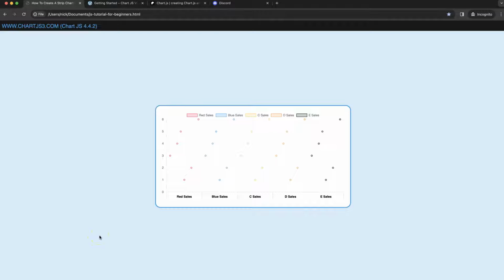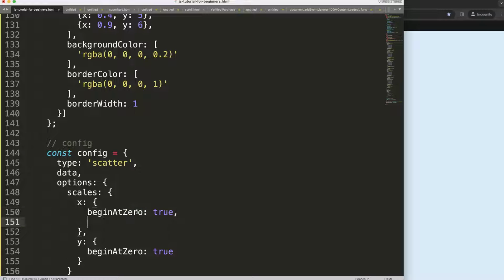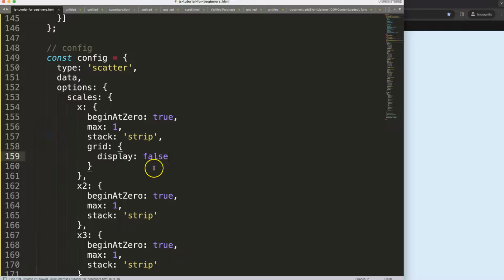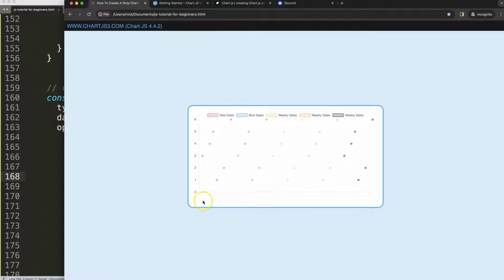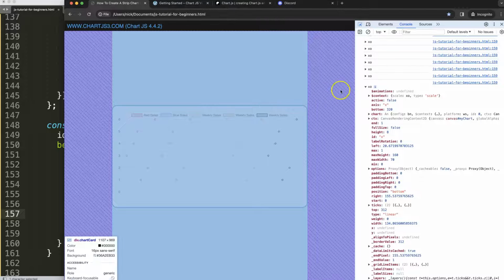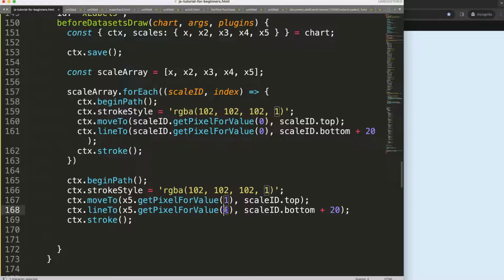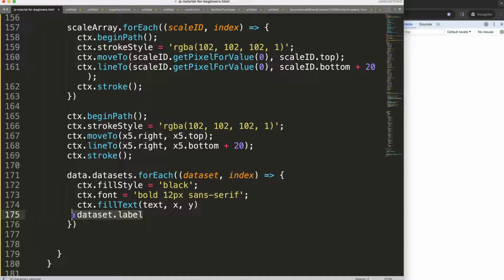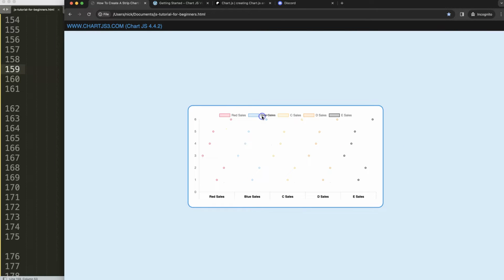How To Create A Strip Chart In Chart JS 4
In this video we will explore how to create a strip chart in chart js 4. Chart.js has a nice scale stacking option which is build in. This can be used together with a scatter chart to create a strip chart.

▬ Materials/References  ▬▬▬▬▬▬▬▬▬▬

Chart JS Dashboard Series:
👍 Most Liked Video Series:

▬ About Us  ▬▬▬▬▬▬▬▬▬▬▬▬